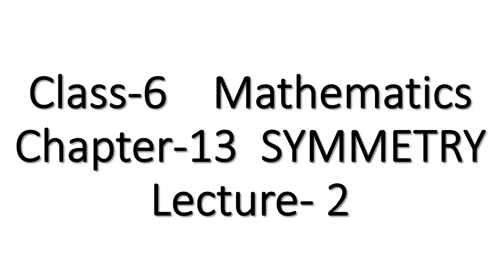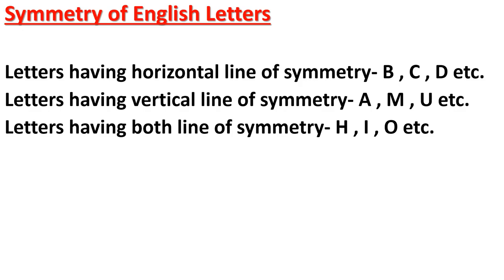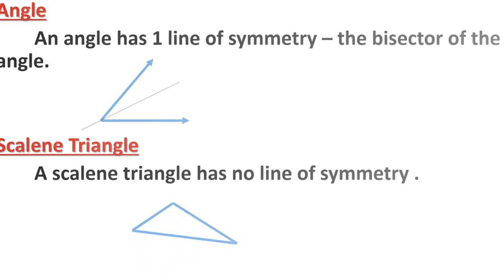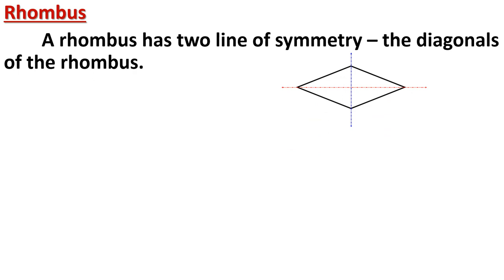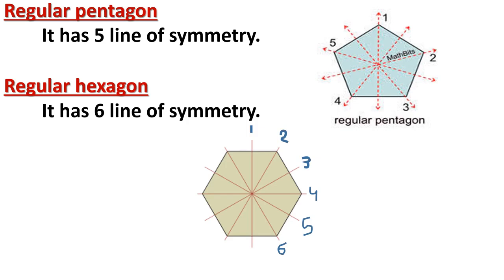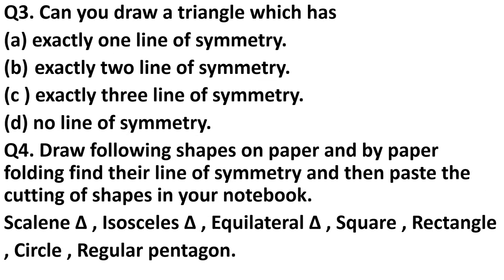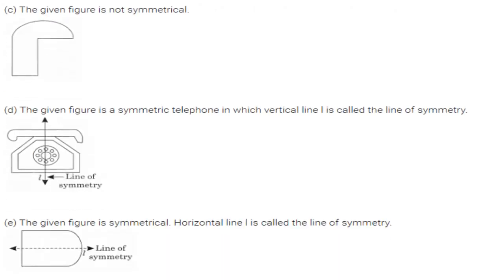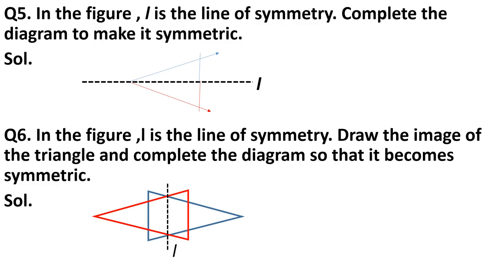Class-6th, Mathematics, CH-13, Lecture-2, (Symmetry).